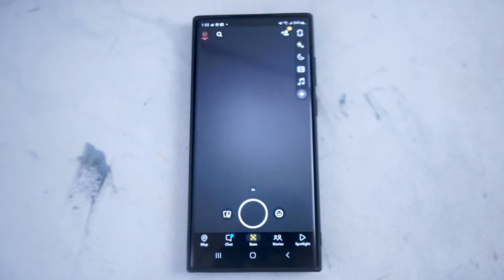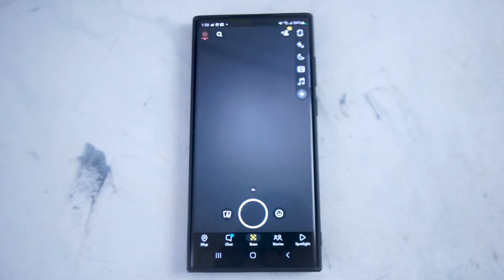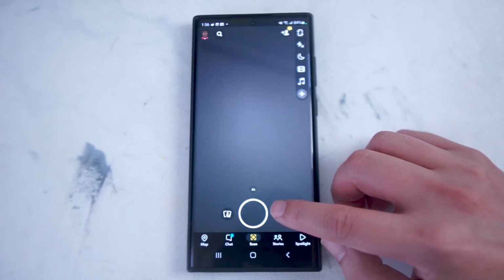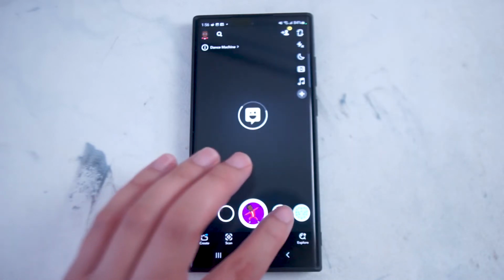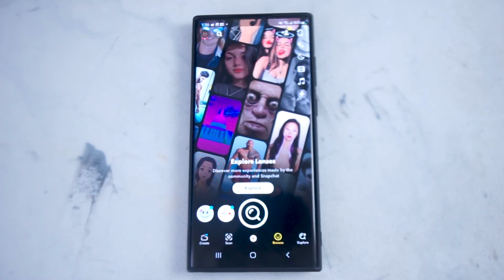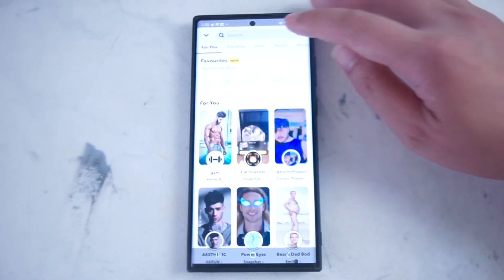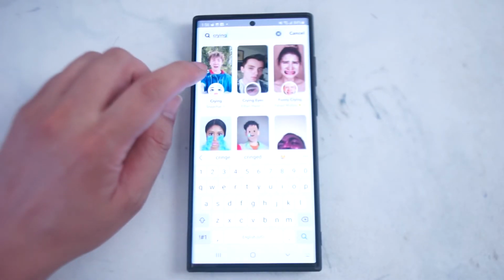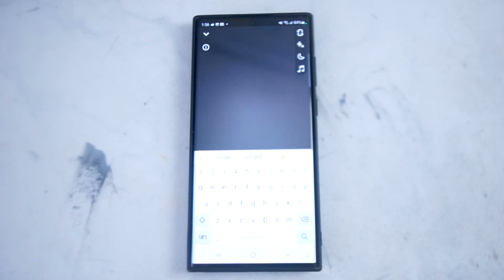Samsung S22 Ultra Snapchat - How to get the Crying filter.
This video will go over how to get the crying filter on Snapchat for the Samsung S22 Ultra.

S22 Ultra Cases